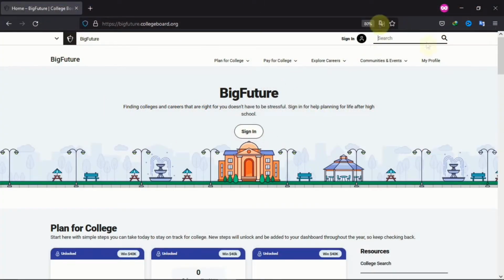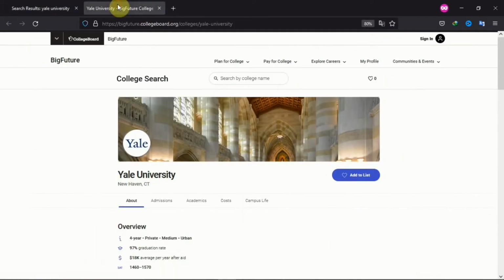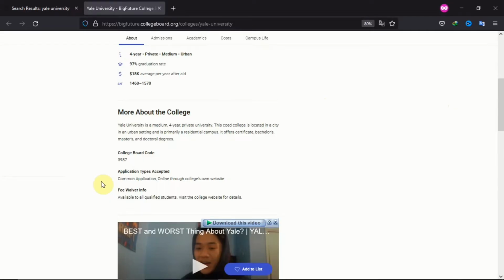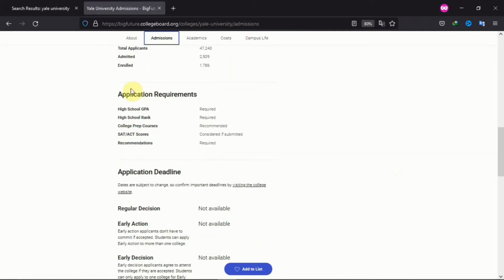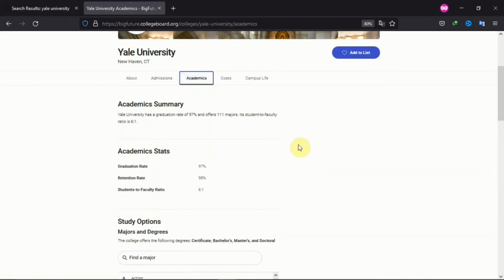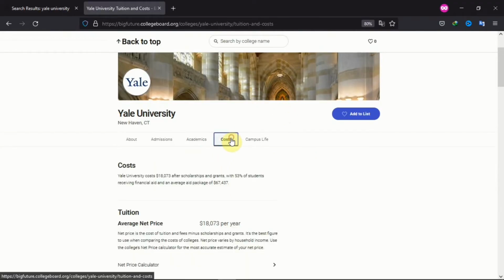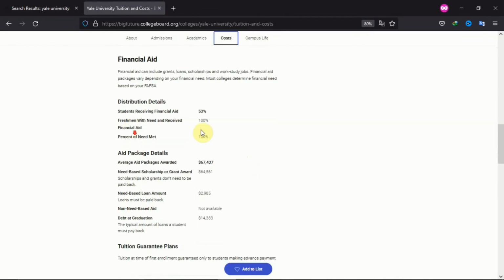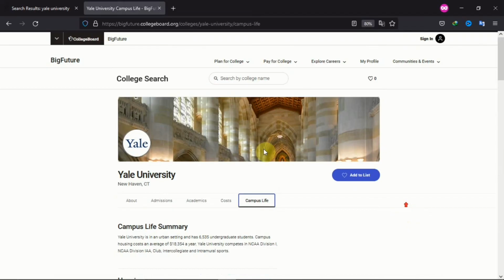How To Use BigFuture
BigFuture is a college search tool which gives you most information about a particular school